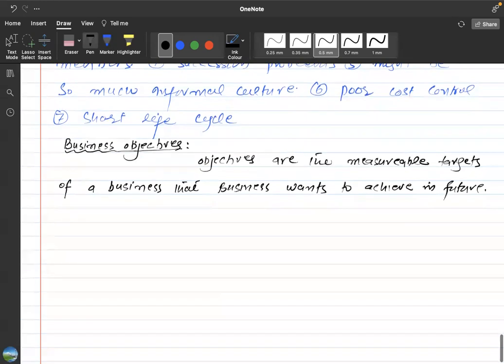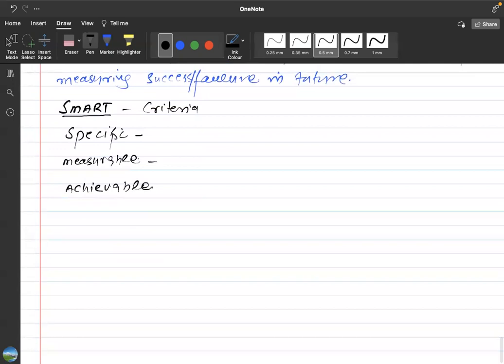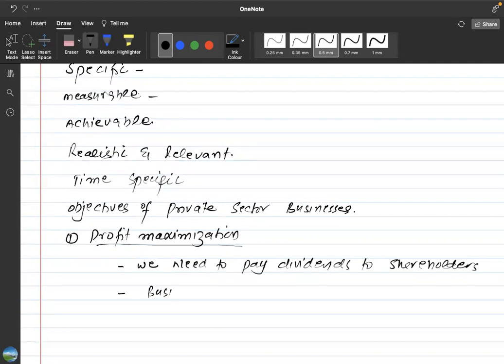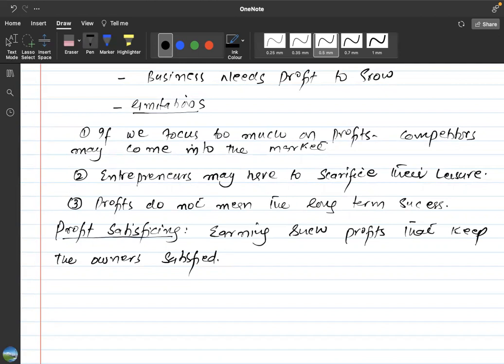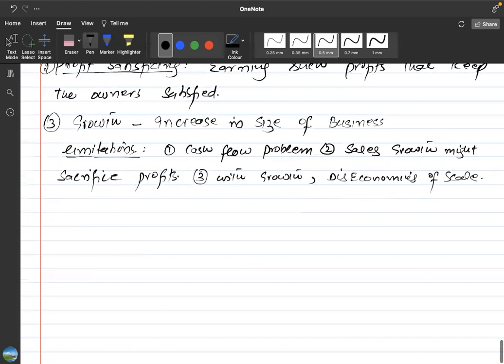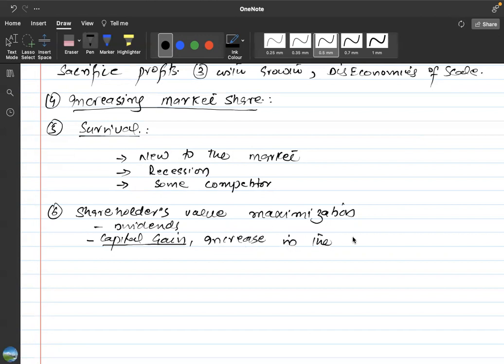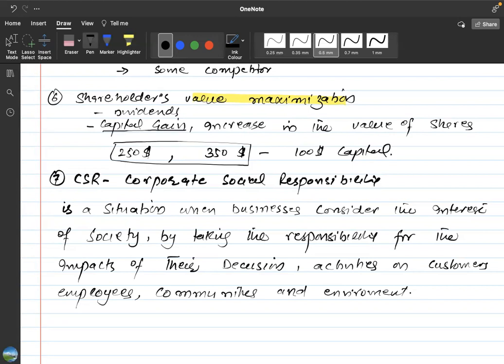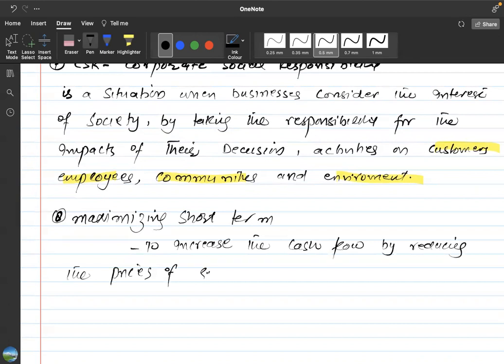AS Level | Objectives of Businesses